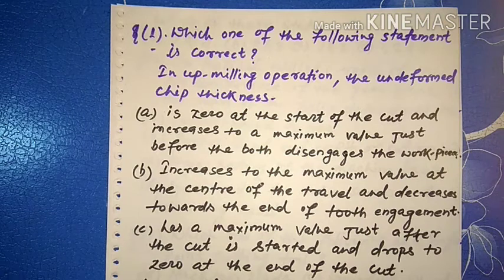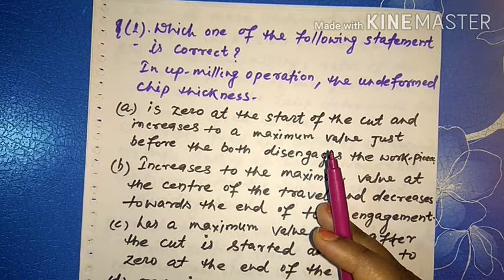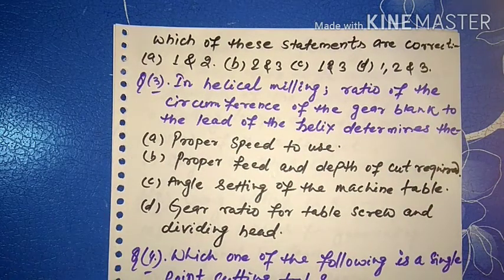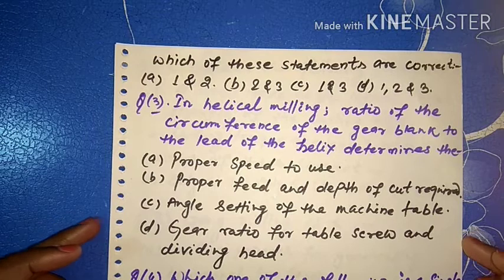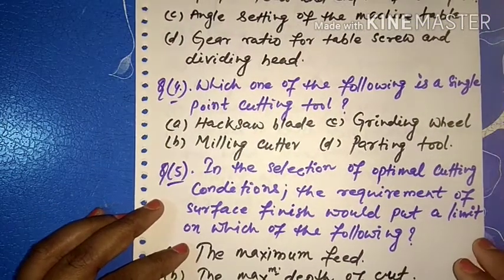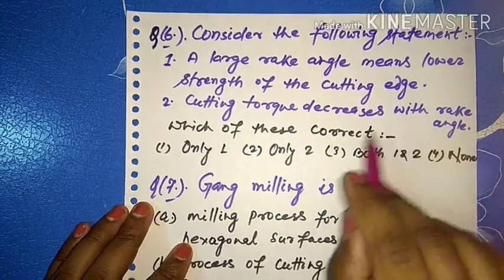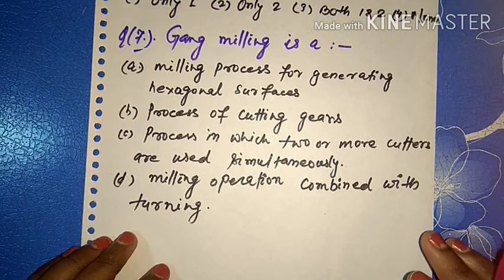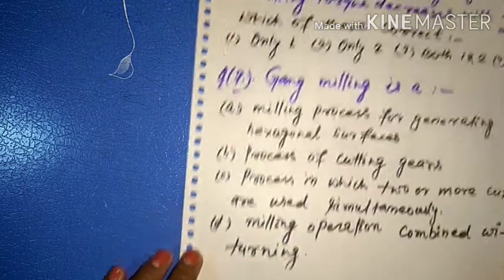Production process objective Question (MCQ) (Part-08), For ENGINEERING STUDENTS, COMPETITIVE Exam..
Production process
Based on AKU Revised syllabus and SBTE Pattern for Mechanical engineering students of B. Tech 4th sem

Also for Diploma /Polytechnic Engg. Students of Regular and lateral entry..

Also for different competitive examinations for Engineering students

Important for SBTE EXAMINATION

Government Polytechnic